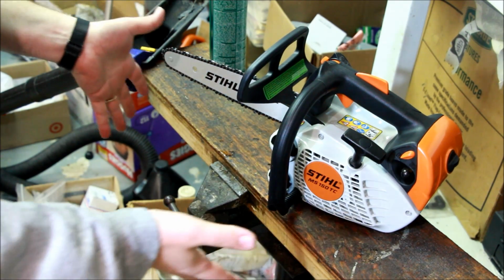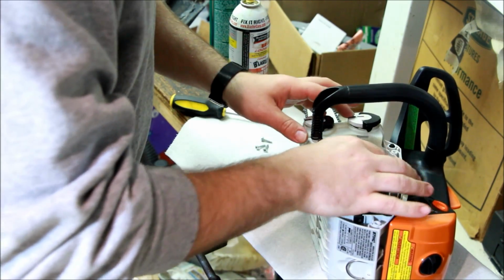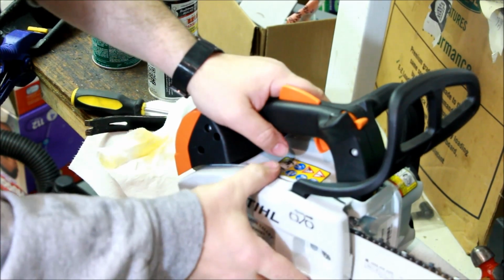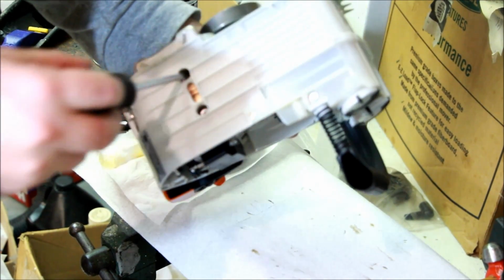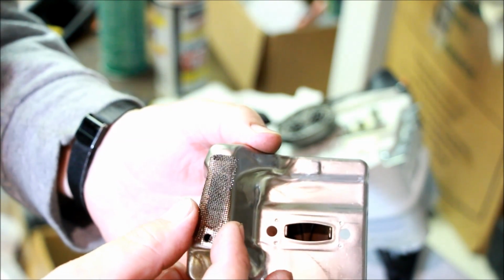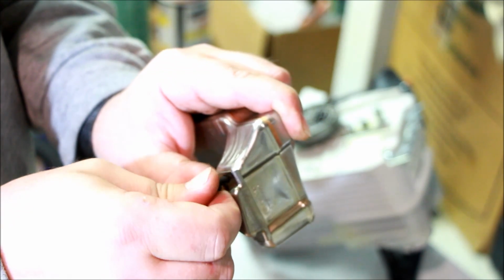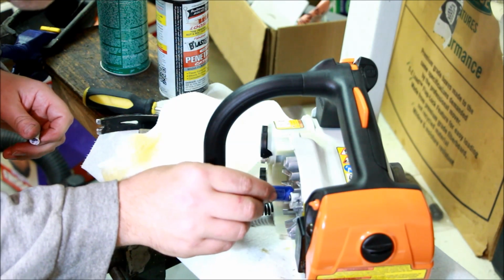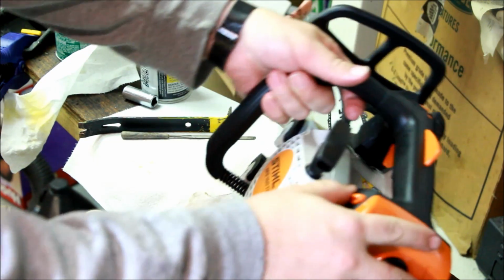Stihl ms150tce top handle how to timing advance and muffler mod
In this video, I described how I did a timing advance and muffler mod on a brand new Stihl ms150tc-e.  There are other videos I've seen on youtube on the before and after results of these mods, but I didn't see a bolt for bolt video.  So I made one!  Enjoy!